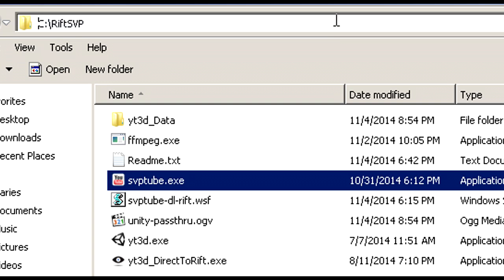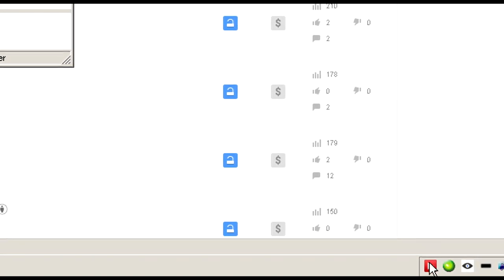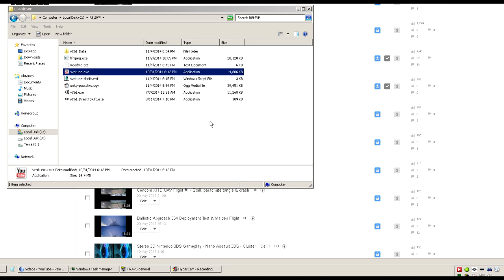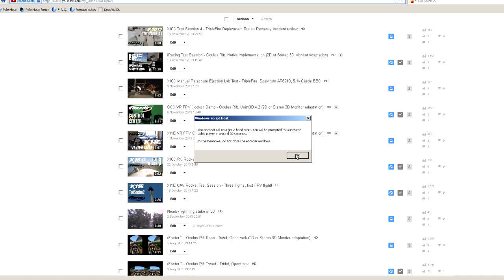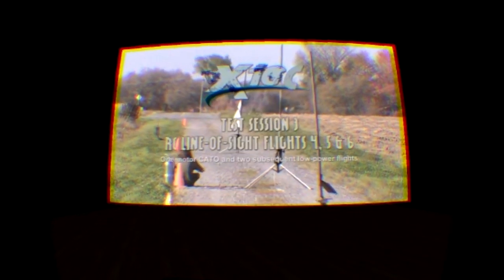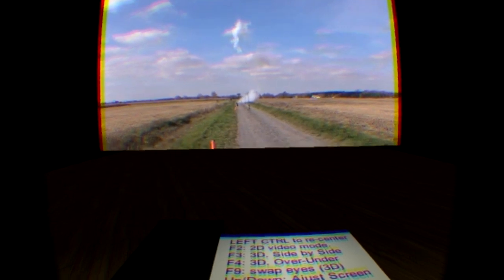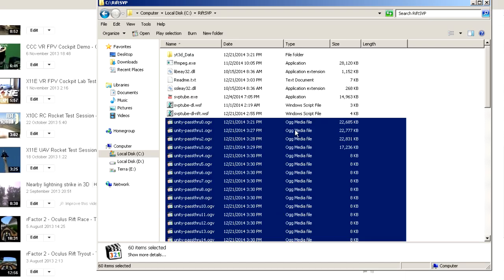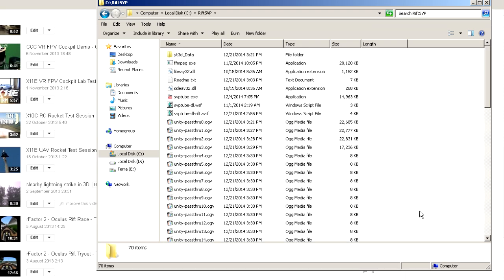Play YouTube 2D & 3D in Oculus Rift [UPDATED v0.2 alpha]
I've put together a very crude but functional YouTube player for the Oculus Rift, working on DK1 and 2. You can watch 2D and 3D (Side By Side or Over/Under) YouTube videos using this experimental application.

In this version, the software solution now encodes the videos in separate 1min long chunks by pair, and launches the player immediately after encoding the whole first 1min chunk pair.
This allows the player to play the video as it is still being encoded in more 1min long chunks.
The downside of this approach is that the player produces a bit of microstutter everytime it loads the next chunk of video. It's a tiny downside, much less a downside than having to wait for the WHOLE video to encode like the previous version did.

This was still built using the Oculus SDK 0.4.2
When the app is updated in the future, this video will be updated.

v0.2 Changes/Updates
0.2.2 -Player reverted to DX9 for stability reasons
0.2.2 -Player now needs Extend HMD mode exclusively with the DK2 (DX9)
0.2.2 -Player does not have v-sync on to help prevent problems with bad DX9 sync on the DK2
0.2.2 -Fixed player bug causing the end-video restart to show a blank screen
0.2.2 -Script now encodes at 4M and native framerate
0.2.2 -Now using 45s chunks to speed up pre-load time; the "seamless" reading seems good enough for this.
0.2.2 -Script changed to terminate if it does not see the video player anymore (although remaining encoding processes must finish up before they terminate)

0.2.1a-The script now lets videos encode at their native framerate
0.2.1a-Screen can be pushed back further in player

0.2.1 -The player now uses a "seamless" technique, eliminating the sharp "cut" between chunks

0.2.0 -Updated SVPTube (1.2.1 to 1.2.4)
0.2.0 -Originally the player would eventually catch up with the encoding:
      Now, the script encodes the chunks in pairs to prevent this, while leaving enough resources for the player to run

v0.1 Changes/Updates
-Video player now has a room (couch, table, room)
-Video player now has "adjust screen" option
-Video player now loads videos in chunks of 1 minute
-SVP Tube script encodes videos in 1 minute long chunks
-SVP Tube script launches video player after encoding first chunk, instead of waiting for the entire video to finish

Known Issues
-The video player will flash to black for one second when loading each one minute chunk
-Sometimes, a one minute chunk can fail to encode, requiring the player to be shut down and restarted from SVP Tube.